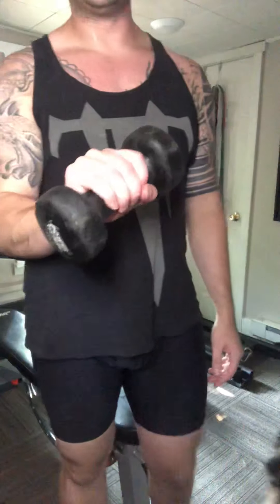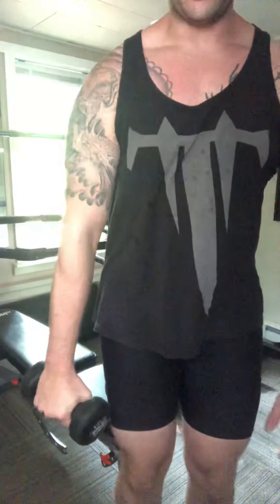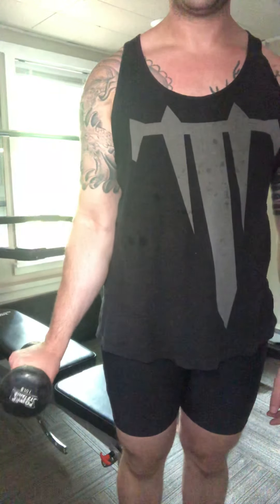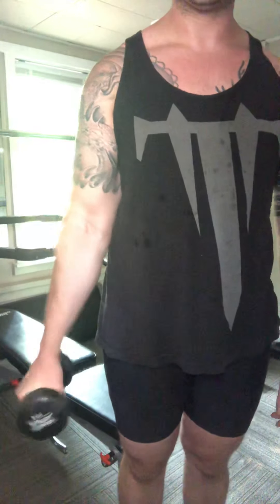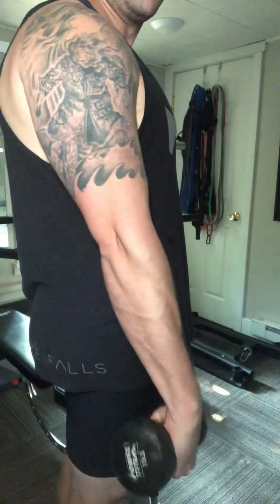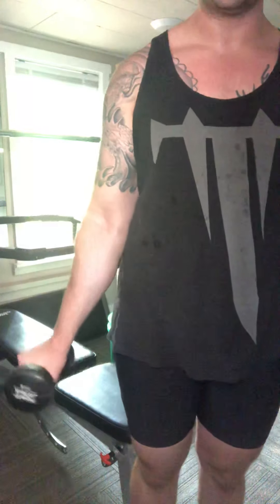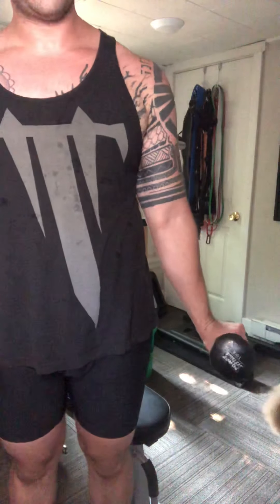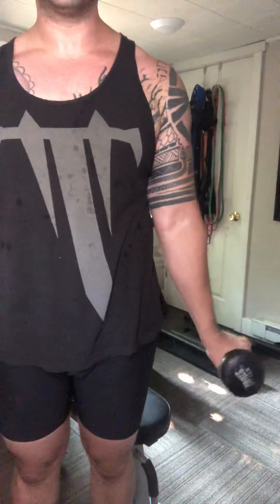How to get sexy forearms from playing Clone Hero! (and be a better player)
quick vid for people that wanna use exercise to improve playing but are hesitant on blood flow restriction. featuring my dog and sunburn